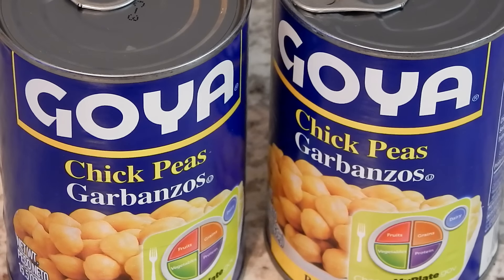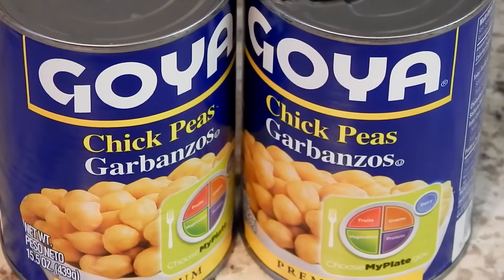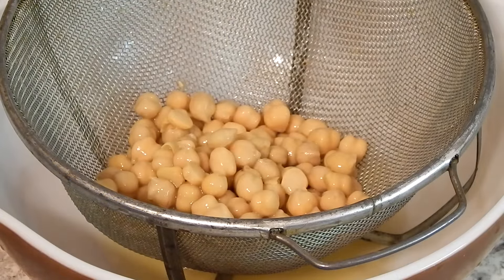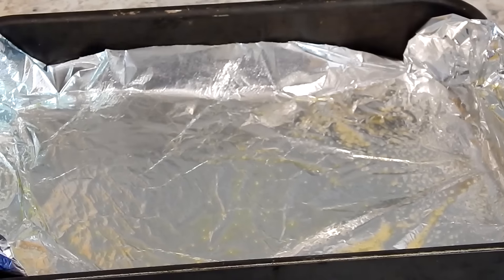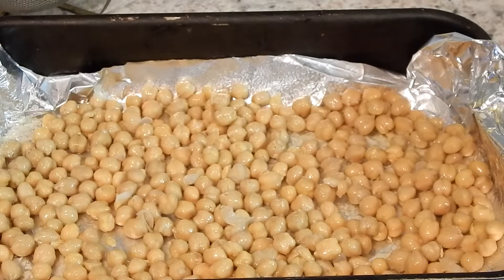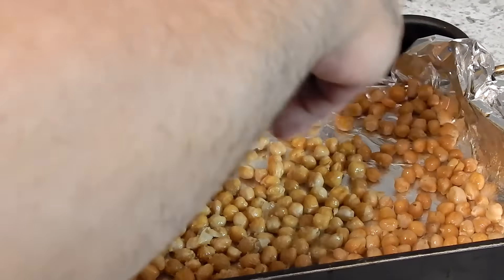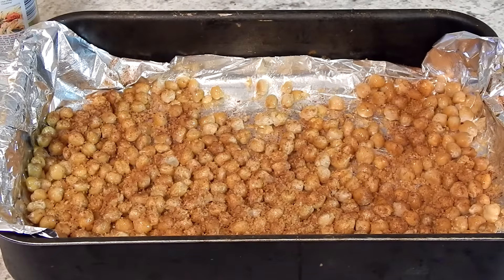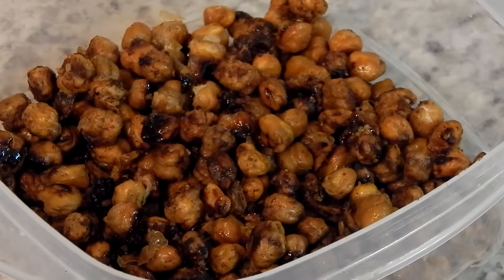Bodybuilding Snacks: Roasted Chick Peas